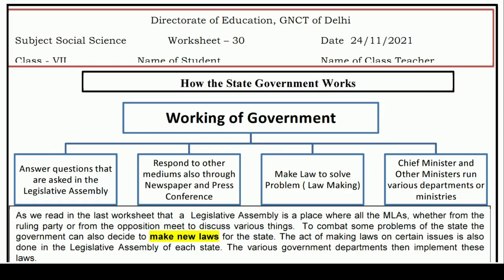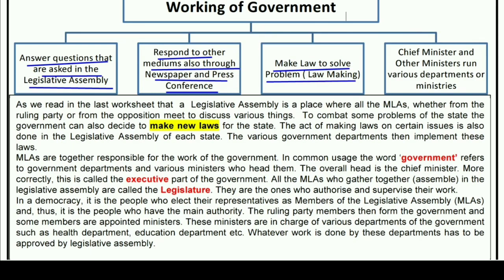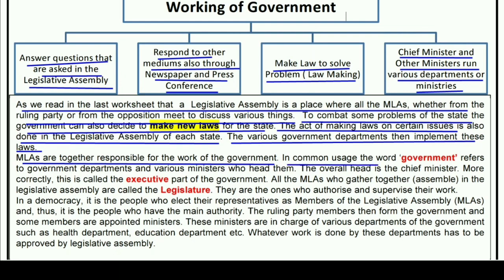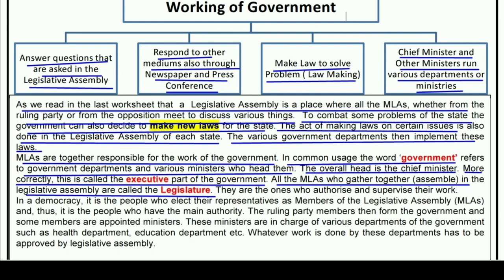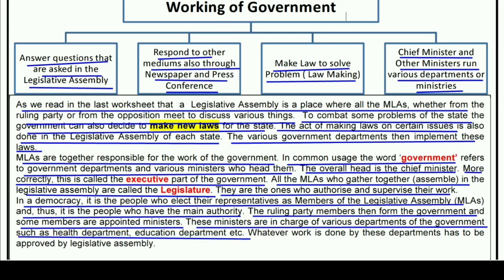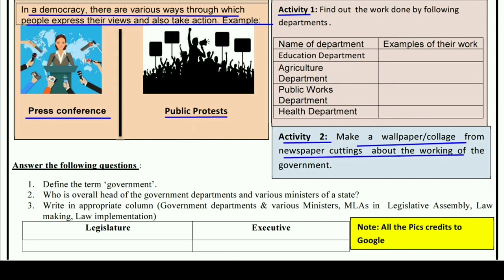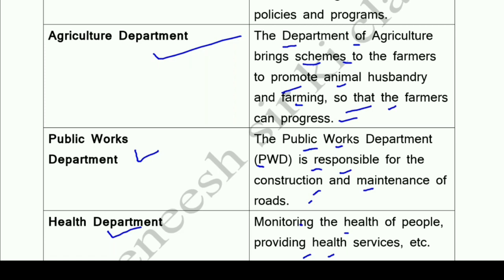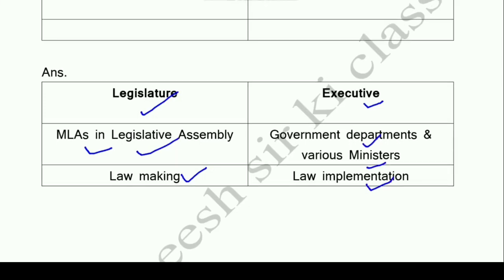Worksheet 30 sst class 7 English Medium (24/11/21)/worksheet sst class 7/Social science worksheet 30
Answers are given(उत्तर दिए गये हैं), This worksheet is about worksheet 30 Social science राज्य शासन कैसे काम करता है- शासन की कार्यप्रणाली (How the state government works- Working of government) worksheet30 doe worksheet worksheet30 doeworksheet30forclass7th wednesdayworksheet30november24class class7thworksheet gnctdelhiworksheet30 govtschoolworksheet class7sstworksheet socialscienceworksheet30forclass7th doeworksheet doeworksheet30sstenglishmediumforclass7th loveneeshsirkiclass lovenishsirkiclass doeworksheet30hindimediumforclass7 english englishmedium hindimedium worksheet30class7th 30worksheet 30worksheet30 30worksheetforclass7 doeworksheet30 worksheet30class7th socialscienceworksheet30class7# workingofgovernment#शासनकीकार्यप्रणालीhowthestategovernmentworks